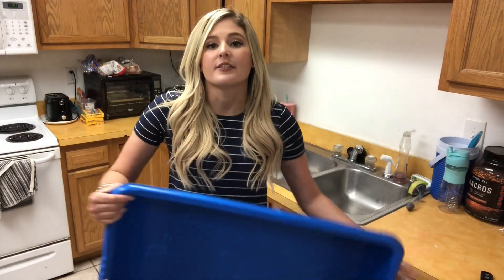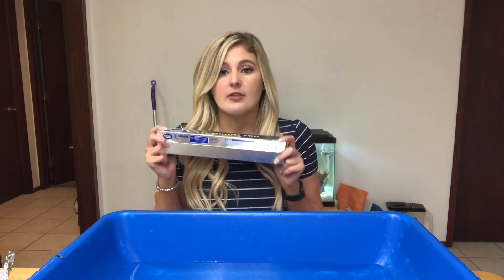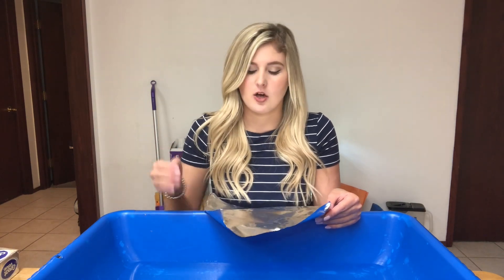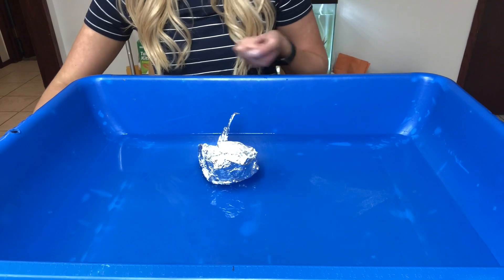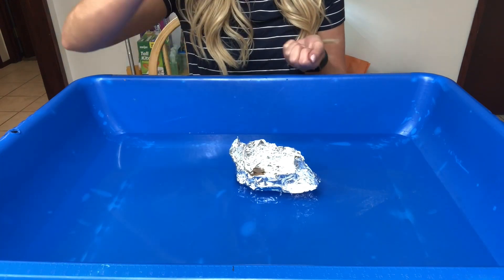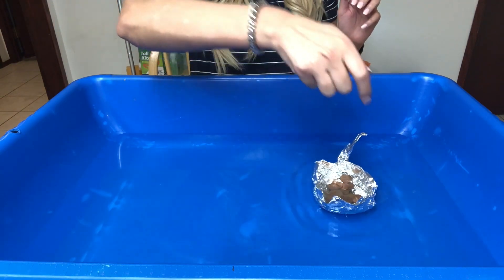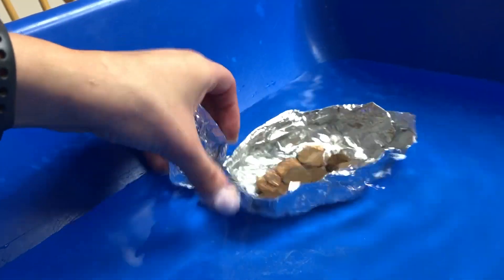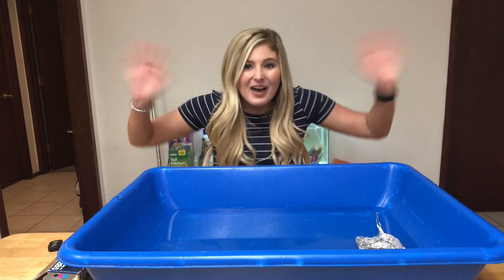Preschool Science Experiment (STEAM/STEM)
In this video, I demonstrate the steps on how to do a simple science experiment with your preschooler or toddler.

All you need:
-Tin foil
-Pennies
-Container to hold water

You will engineer and create a boat out of tin foil. Once floating in the water (container with water), you will add pennies and count how many your boat can hold!